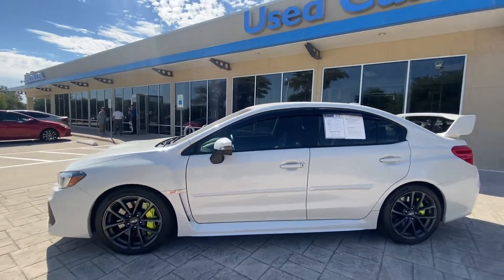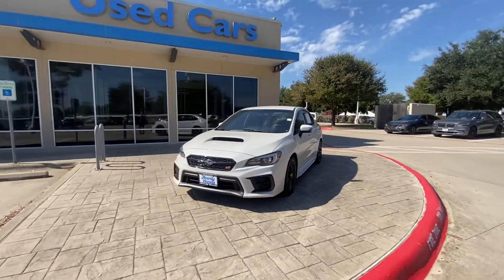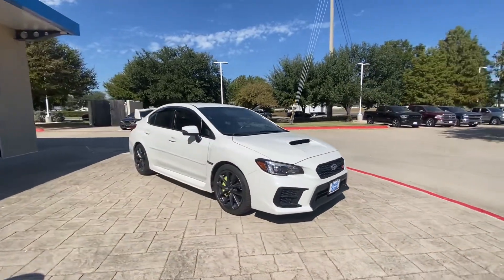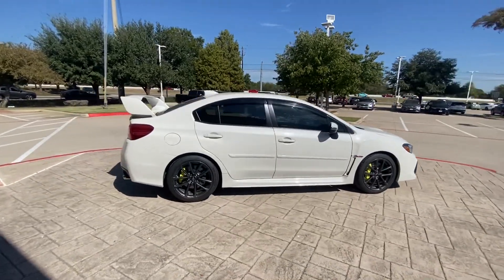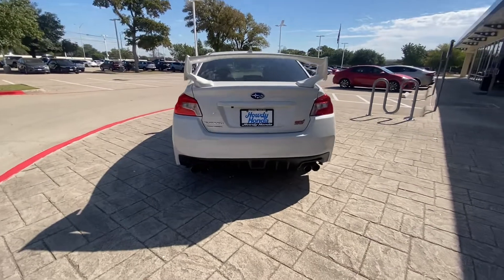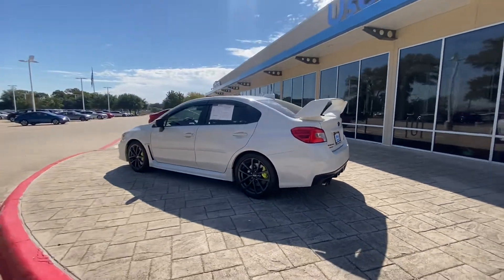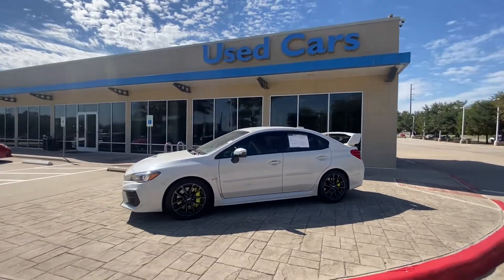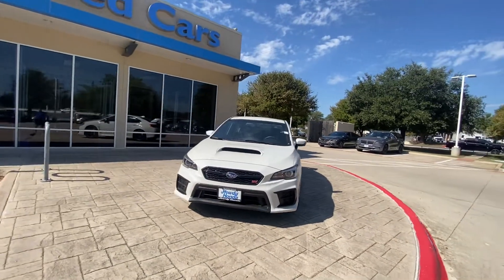2021 Subaru WRX STI from - Jake